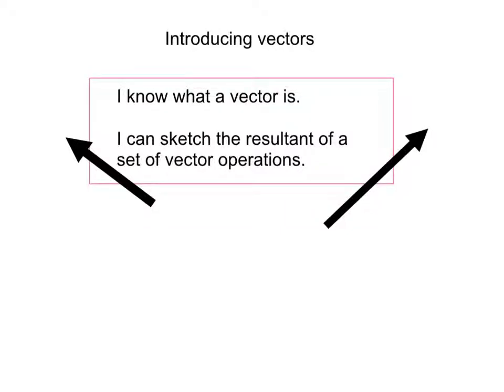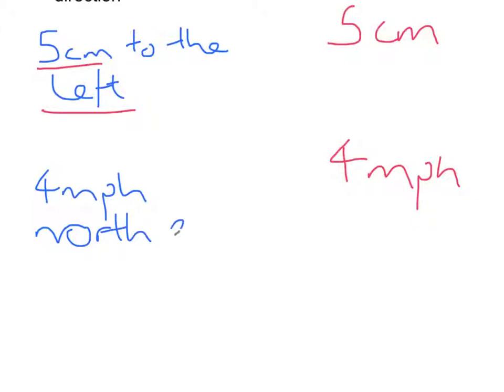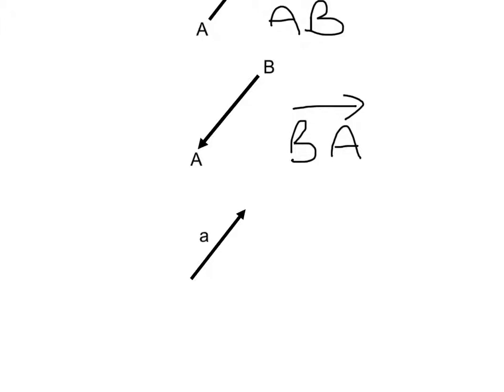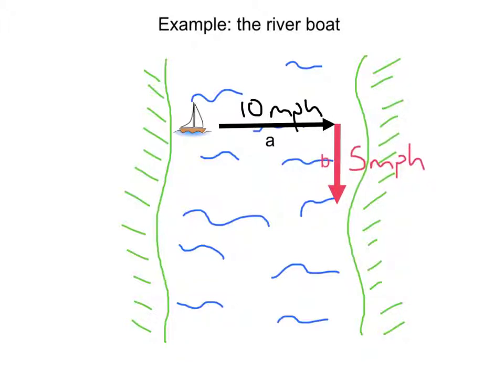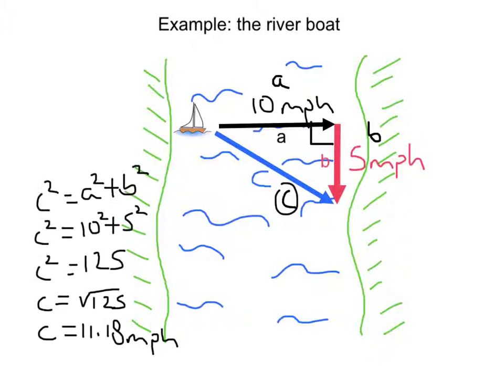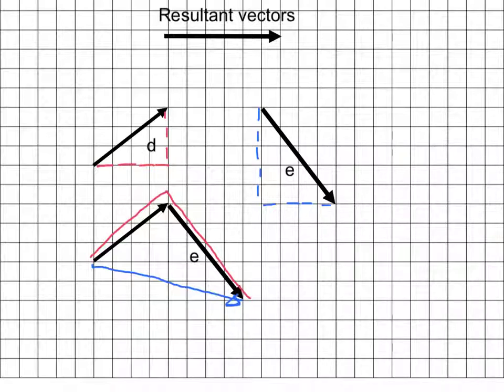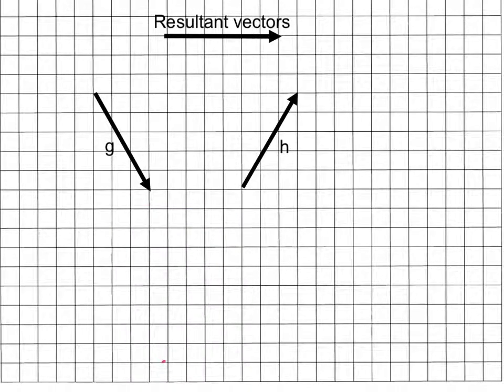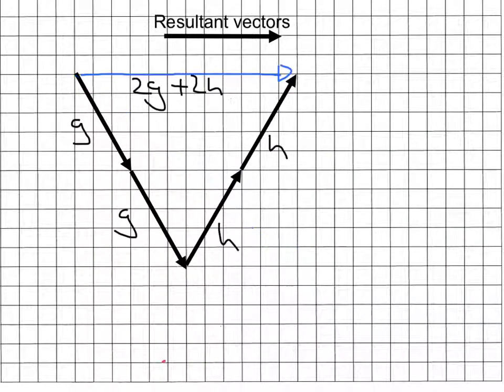Vectors: an introduction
An introduction to the concept and notation of vectors and a guide to sketching the resultant of vector operations.
Includes worked examples.